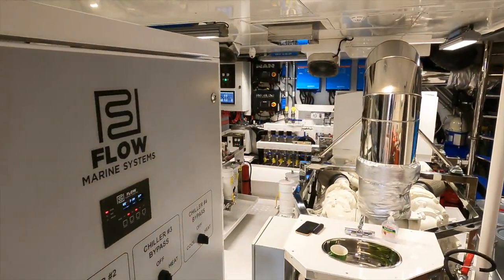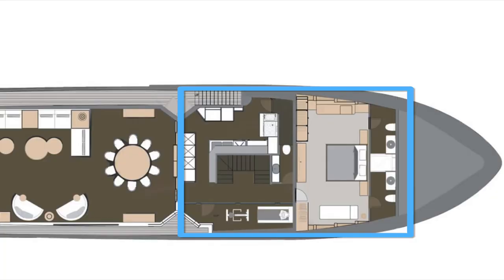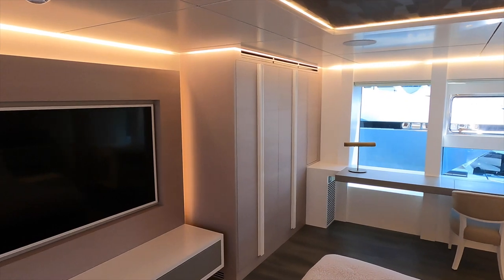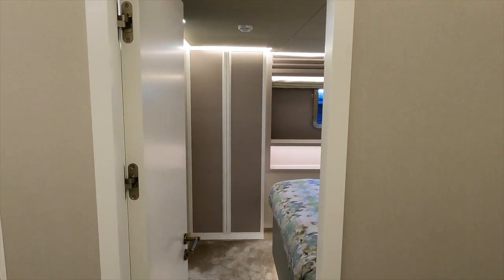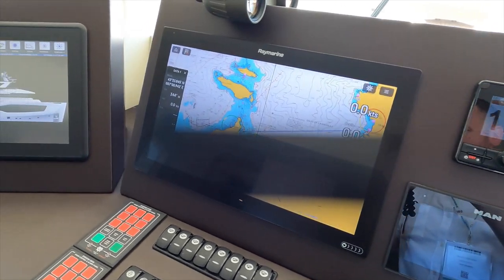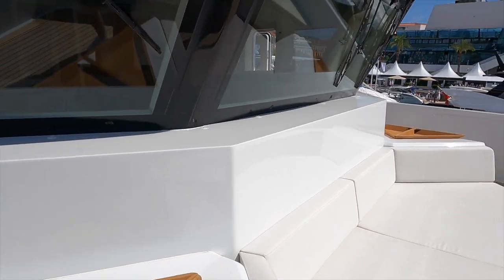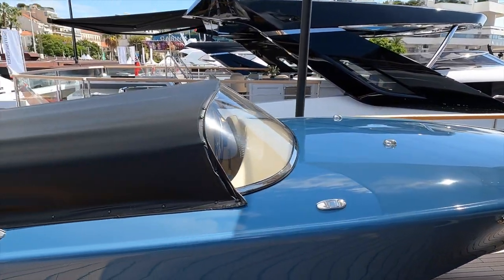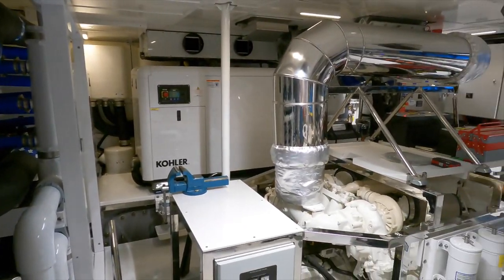THIS Is The NUMARINE 37XP STEEL Explorer SuperYacht!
I was blown away by the beauty and build quality of this brand new 37XP Numarine explorer yacht! This steel explorer has a range of around 6,000 nautical miles.